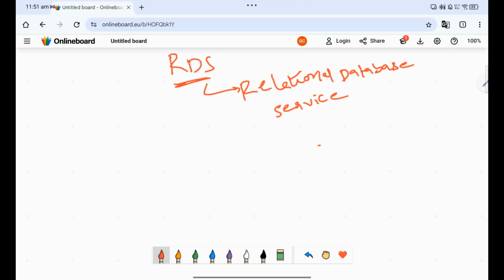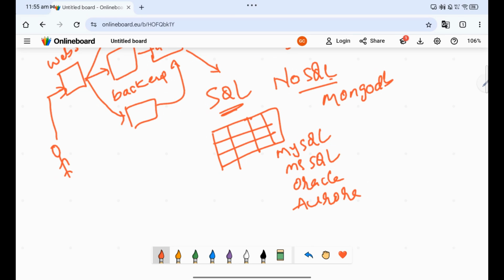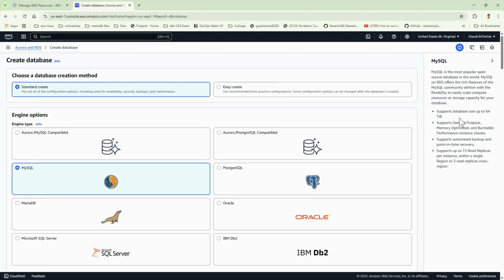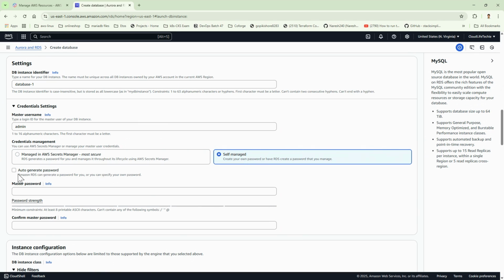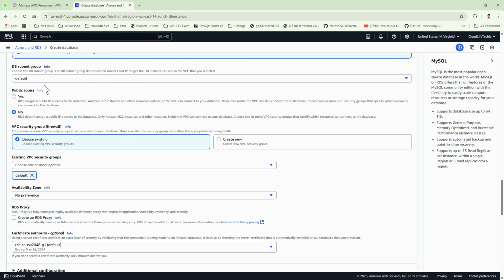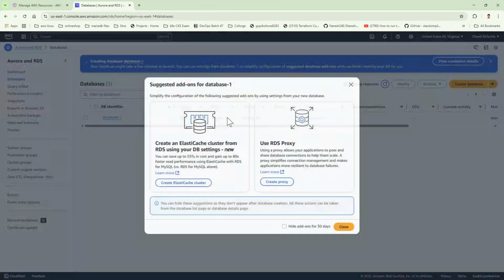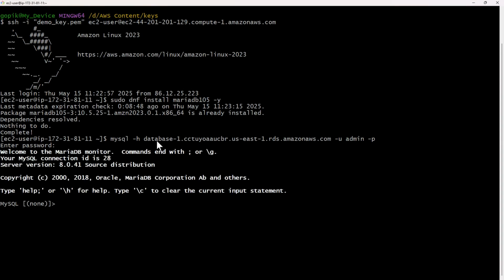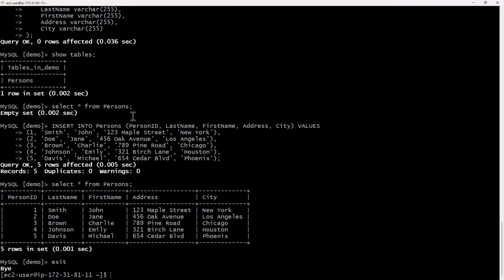How to Create an AWS RDS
In this video, we dive deep into Amazon RDS (Relational Database Service) – a fully managed service by AWS that makes it easy to set up, operate, and scale a relational database in the cloud.
🎯 What You’ll Learn:
What is AWS RDS?
Supported database engines (MySQL, PostgreSQL, SQL Server, Oracle, MariaDB, and Aurora)
Key features and benefits of RDS
Use cases for RDS
Hands-on demo: How to launch and connect to an RDS instance

Best practices for RDS security, backups, and performance